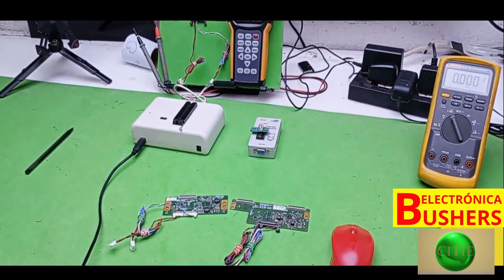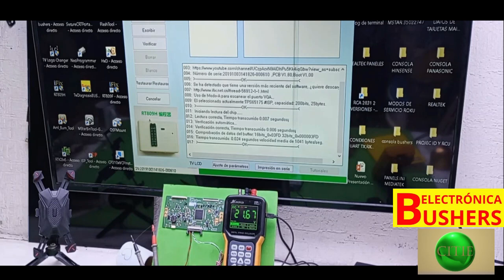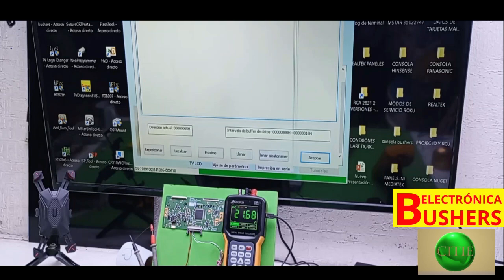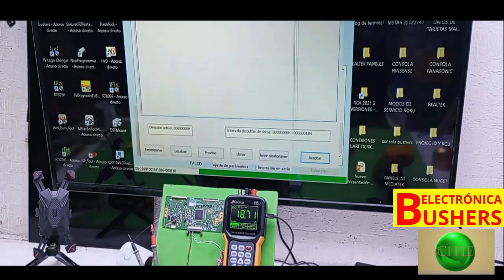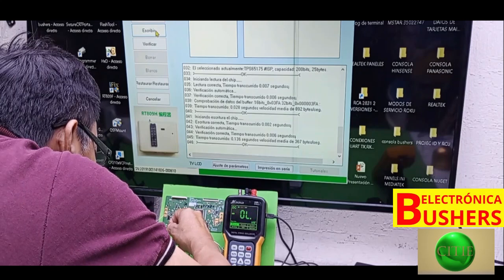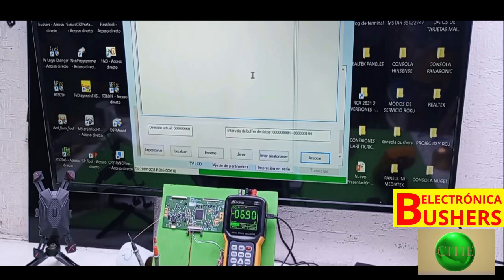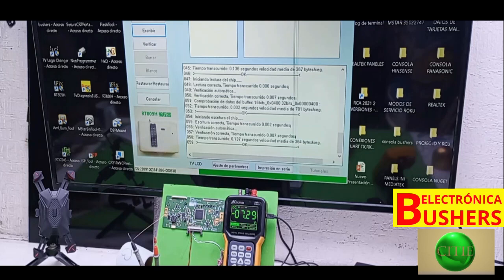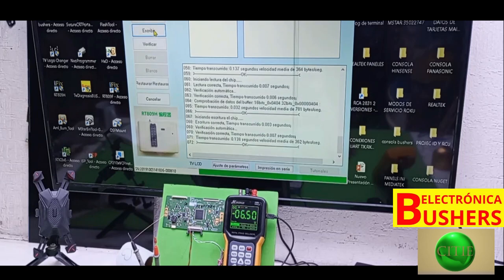How to programm VGH, VGL (LG-TCON) on display with internal short. Bushers Training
💯💯💯💯Bienvenidos al curso especial JULIO 2X1
1- Reparación de Main board CHINAS BLOQUEADAS EN LOGO!
Nuevas funciones RECOVERY
Nuevos métodos activar UART
Nuevas funciones consola Neón 7.8
(Casos no commands)
Nuevas Programaciones PMIC SAMSUNGVGH-VGL.
2- Análisis de circuitos OLED LG- Solu-
ciones nivel Componentes y modo service
OFERTA: SE OBSEQUIA JIG PROBADOR DE PANEL LG OLED (Col- Mex) Inscritos antes de Jul 11 + CONSOLA NEÓN 7.8 Recoverys+ App Android.
Inicia Julio 18 hasta Julio 31. 7pm Col
Inversión: 40 usd, 700 Mx, 130000 Cop
Informes: